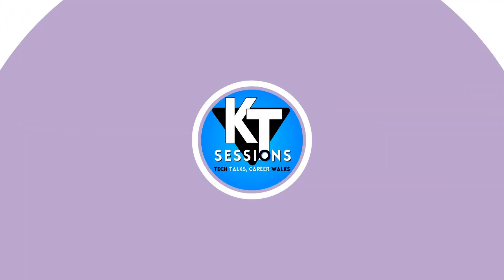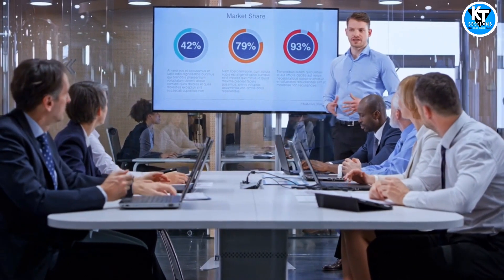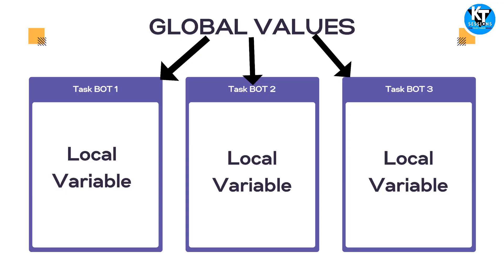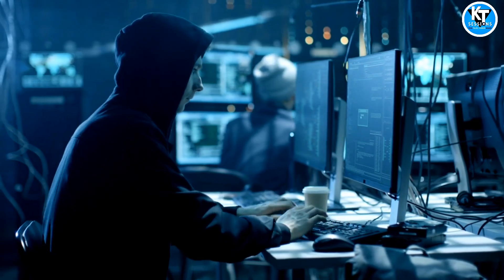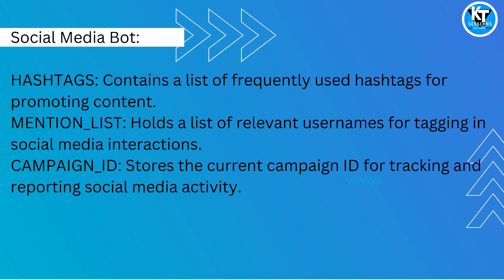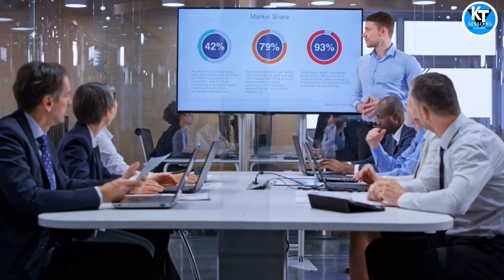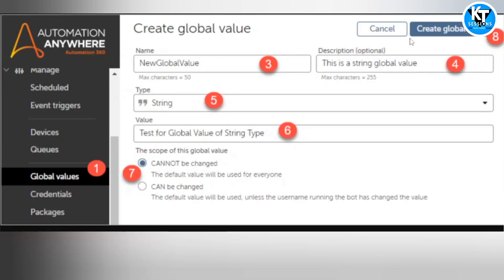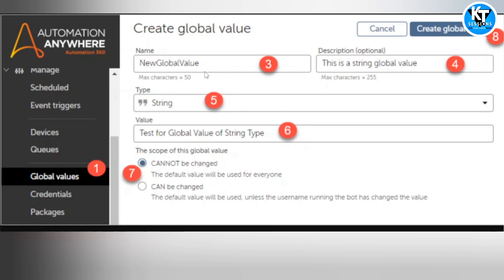Global Values in Automation Anywhere A360 | A360 Tutorials | KT Sessions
Global Values in Automation Anywhere A360

Tired of copy-pasting the same values across multiple bots? ‍ This video dives into the world of Global Values in Automation Anywhere A360 – your secret weapon for consistent and reusable data within your automations!

We'll show you how to:

Create and Manage Global Values: Easily define and store values like file paths, credentials, or URLs for access across all your bots.

Simplify Bot Development: Stop wasting time duplicating data – use global values for a streamlined development experience.

Boost Maintainability: Update a single global value and see the change reflected across all linked bots – effortless maintenance!

Ensure Consistency: Eliminate typos and errors by having a single source of truth for crucial data.

Ready to streamline your A360 development and achieve data consistency? Watch this video and unlock the power of Global Values!

General:

Automation Anywhere A360 Global Value, A360 Global Variable
Shared Variable A360, Cloud Variable Automation Anywhere
Reusable Value A360, Bot Configuration A360
Actions:

Create Automation Anywhere Global Value, Define A360 Shared Variable
Set A360 Global Variable, Configure Cloud Variable AA
Manage Global Values A360, Administer Shared Variables A360
Properties:

Data Type A360 Global Value (String, Boolean, Integer, etc.)
Description Field A360 Shared Variable
Permissions for Global Values A360 (AAE_Admin, View and Manage)
Usage:

Use Global Values in A360 Bots, Leverage Shared Variables in Automation Anywhere
Standardize Bot Configuration with Global Values, Share Data Across Bots with A360 Shared Variables
Additional:

Maximum Public Global Values (150), A360 Global Value Limits
Search Phrases:

How to create global values in Automation Anywhere A360?
Define shared variables for bots in A360.
Manage global values permissions in Automation Anywhere Cloud.
Use global values to configure bots in A360.
Best practices for using shared variables in A360 bots.